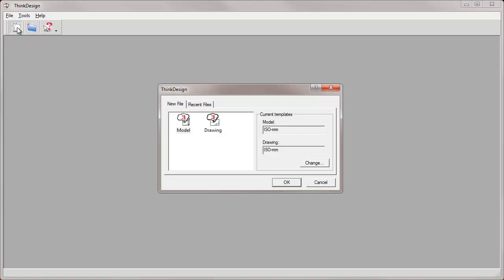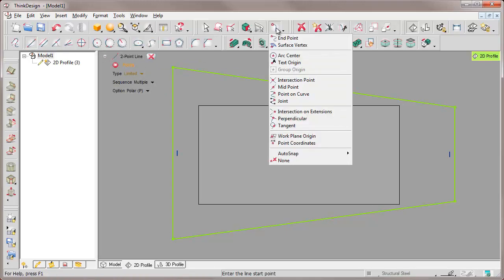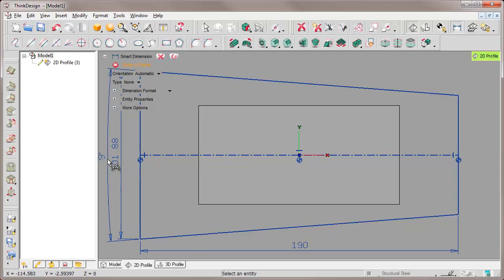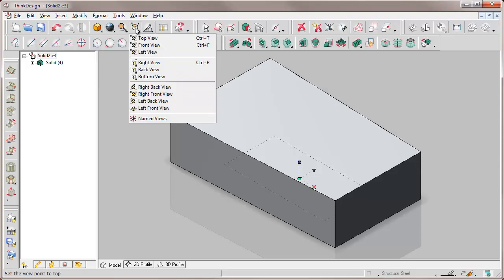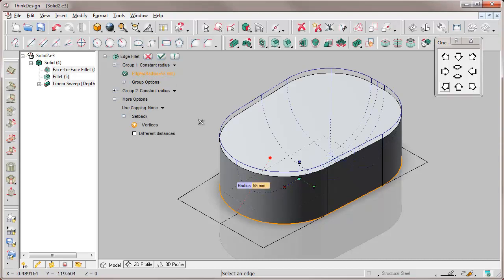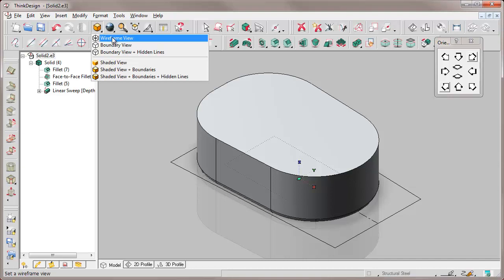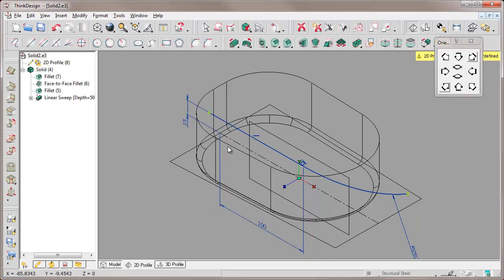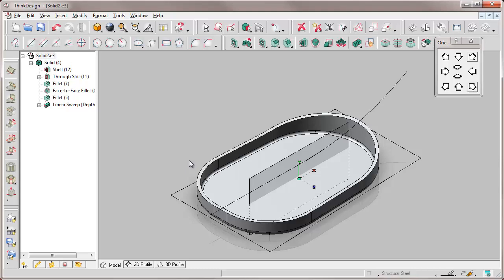ThinkDesign - Solid Modelling, Part 4 - (25)